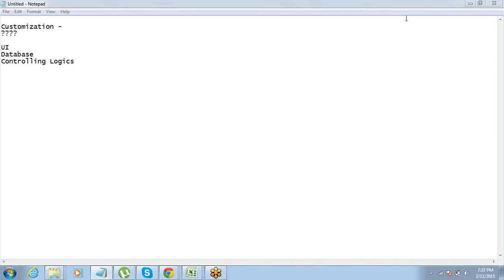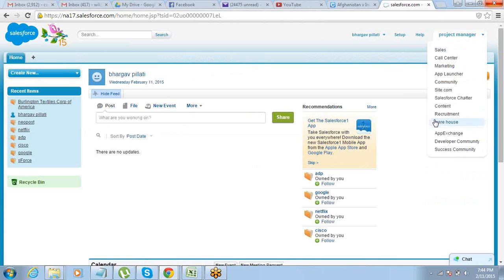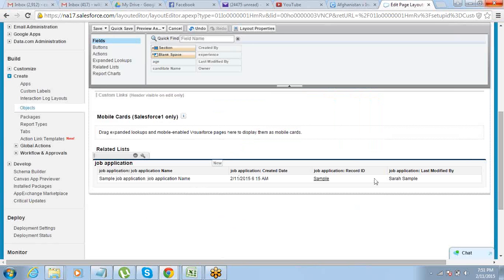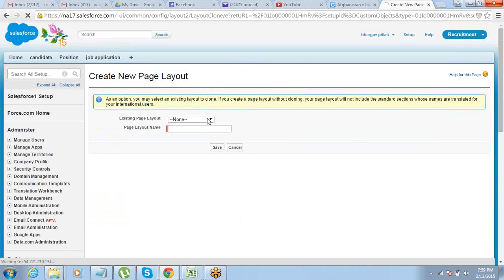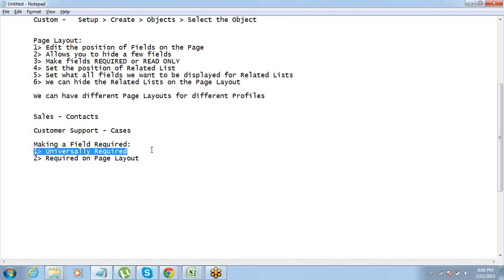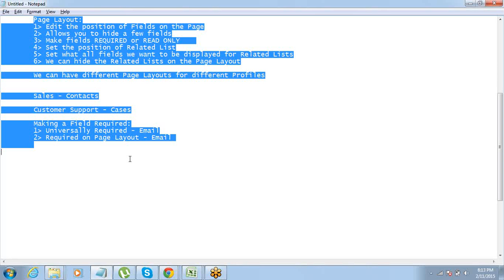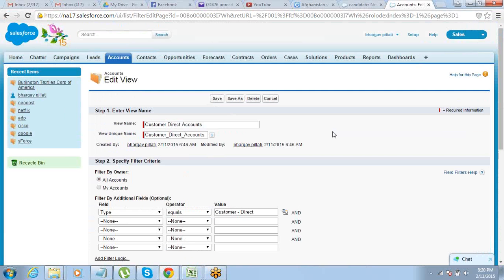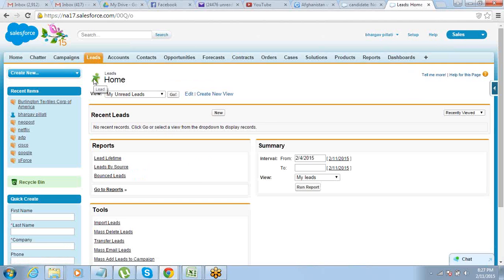2015 02 11 19 36 SFDC 152, 6 00am PST, Jan 21